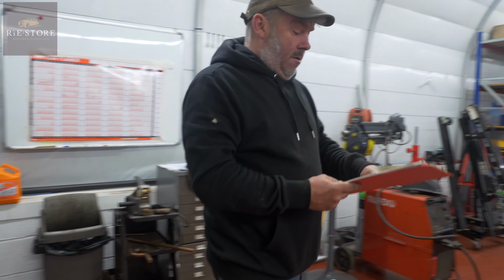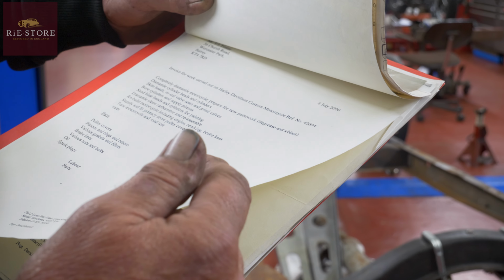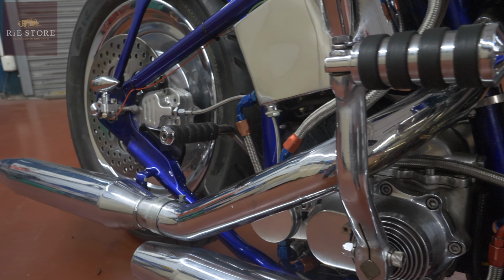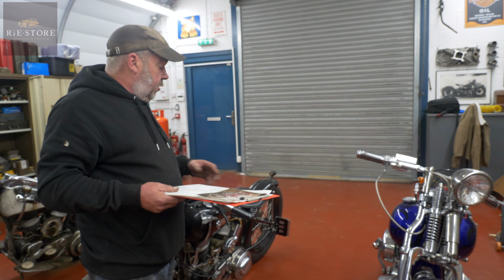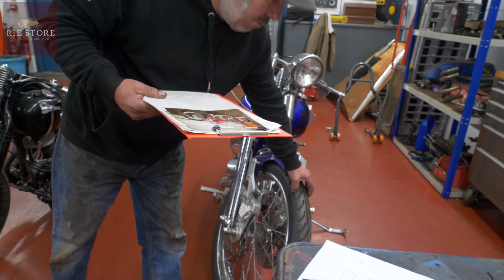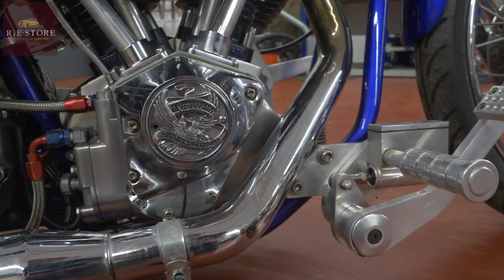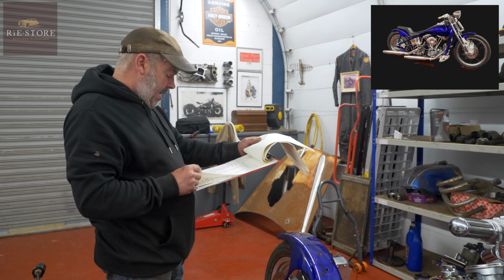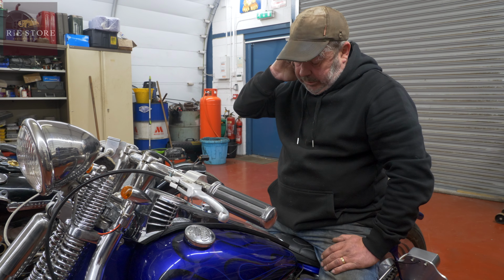FOR SALE: A unique "TERMINATOR" promotional movie bike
The bike is for sale on eBay

Some history on this unique bike...

In 1991 the owner worked on the UK film premier of Terminator 2. It inspired him so much that he went out and took his motorbike test and a few months later he came across this gem of ‘Bike History’.

Between "The Terminator" film in 1984 and "Terminator 4" in 2009 a number of prop bikes were constructed to promote the films. This bike was created in 2000 in the run-up to the Terminator 3 Movie.

This T2 Bike was designed to be a fully working movie promotional bike and was built in the UK by P&D, one of the UK’s premier custom bike builders for movies. The style of the bike is a 2000 Retro Harley Davidson Hardtail style frame with a Harley Davison Springer style front end. Its power house is built around a 1992 Delkron ET1-SB 1570cc engine. Its customization bills were over £20,000 (and that's not including the engine). The custom paint job was done by by Keith Baker (one of the UK’s most gifted bike artists).

** NEW Harley WLC / WLA training course **
** On site motorcycle RAMP hire **
** Telephone / Video call support **

Tel: Stuart at RiE-Store Ltd on 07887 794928